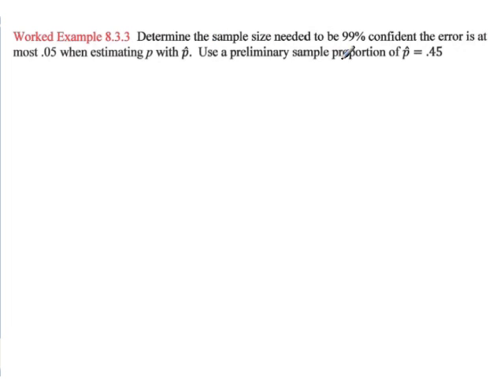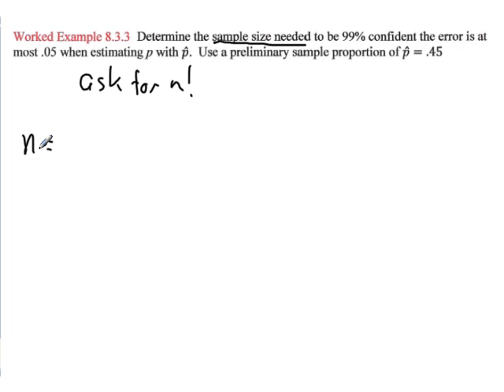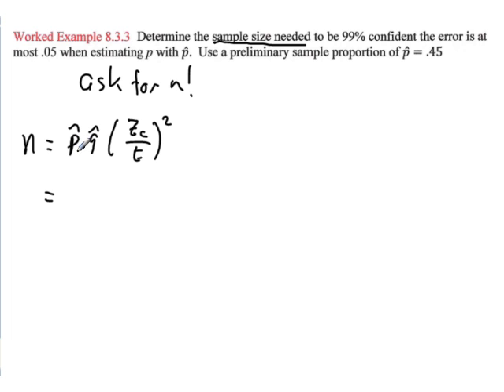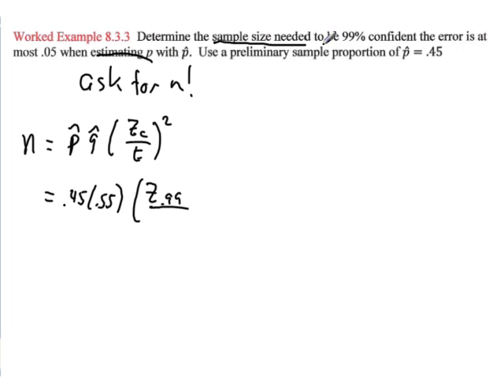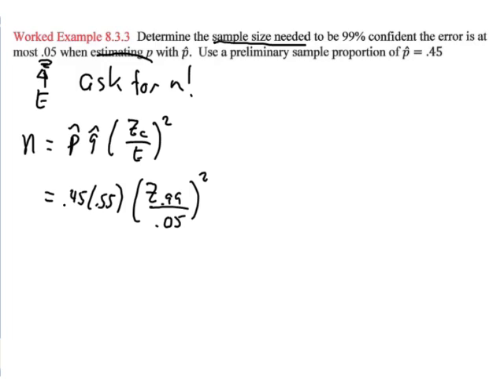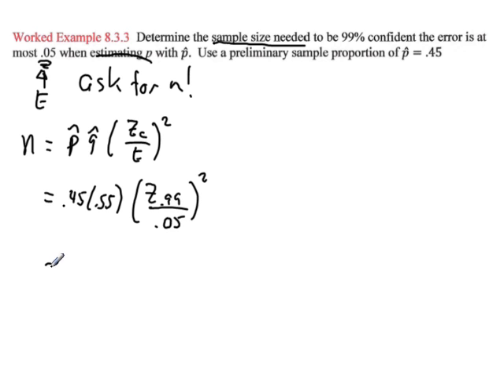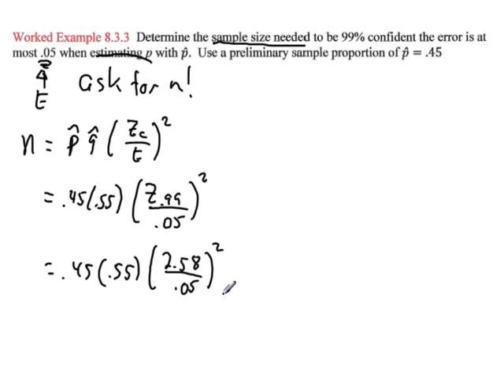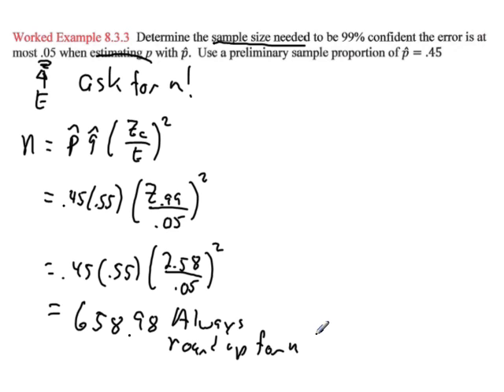WE 8 3 3